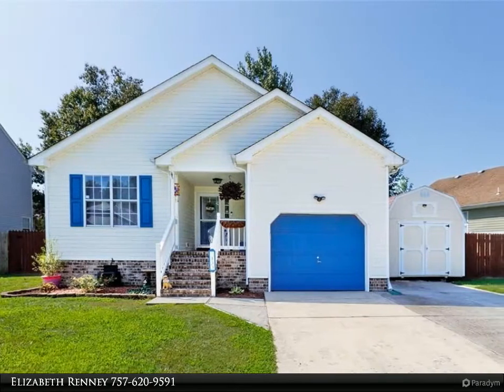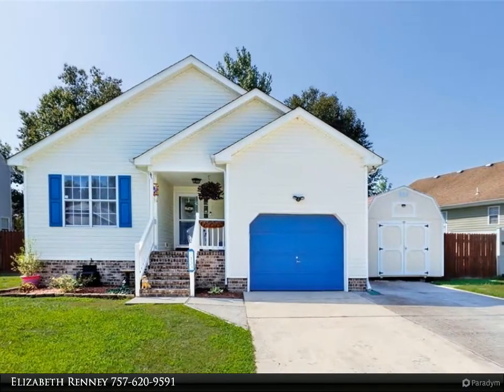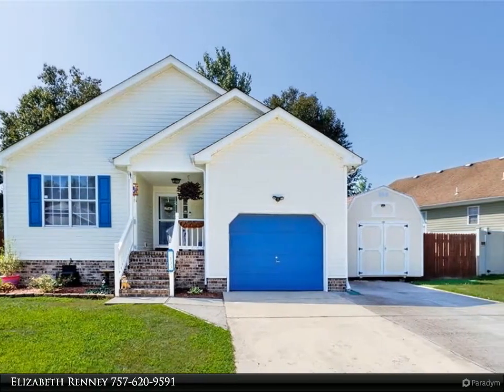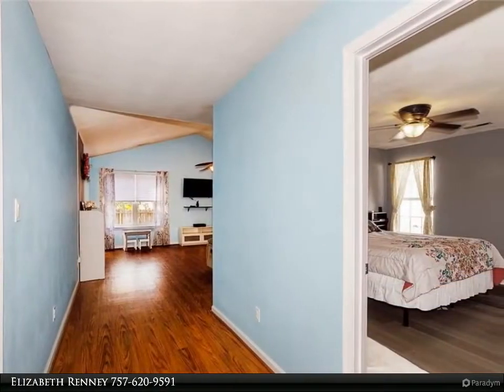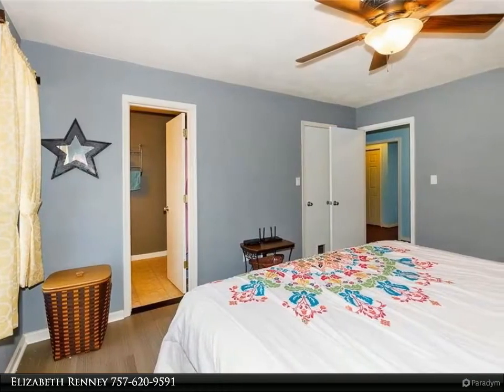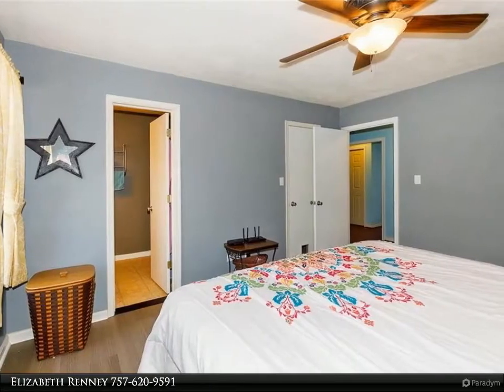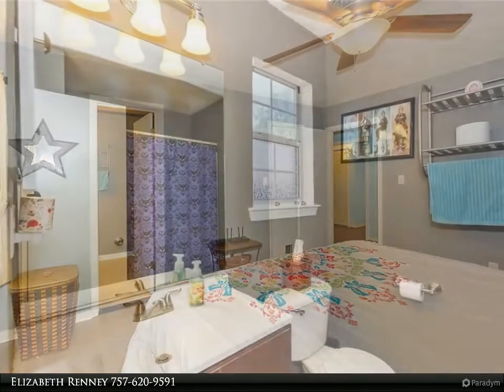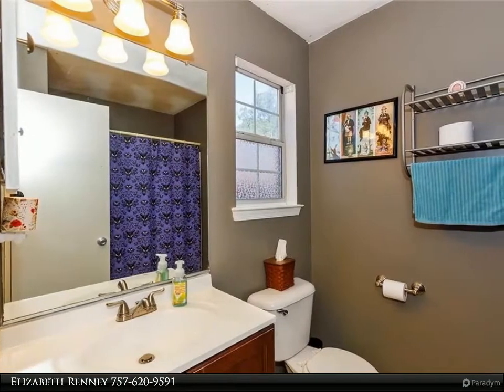Homes for Sale - 133 Kristen LN, Suffolk,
133 Kristen LN
Suffolk 23434

Well maintained home, located in an established neighborhood! Features include vaulted ceiling in open concept living area, eat-in kitchen with stainless steel appliances, master bedroom suite with walk-in closet, fully fenced-in backyard, and the HVAC is less than 3 years old! Not to mention the back deck, attached garage and the detached storage shed. Part of the attached garage has been converted into an additional room. Easy access to the highway, shopping, hospital and restaurants.

2 full bath

Elizabeth Renney
Berkshire Hathaway HomeServices Towne Realty